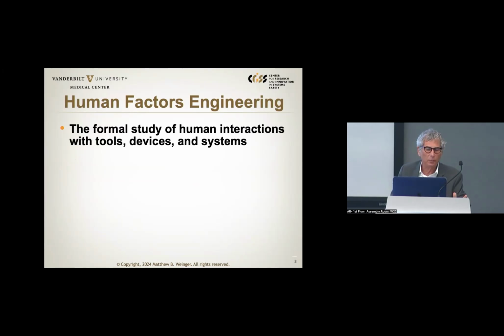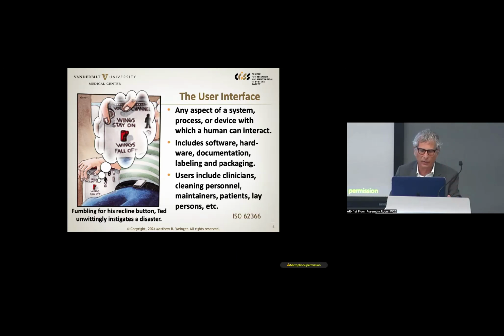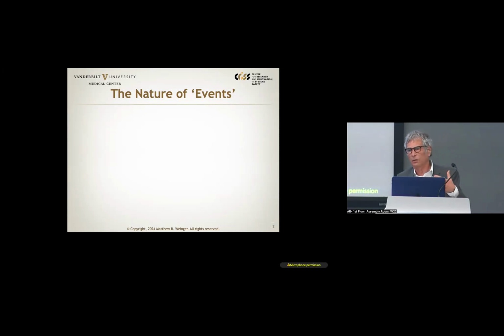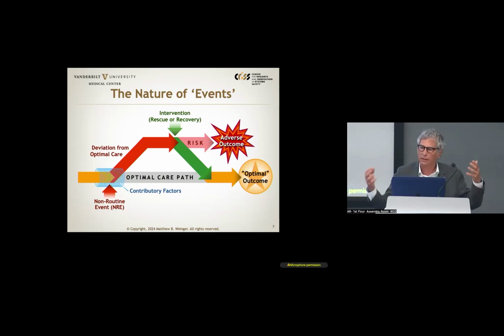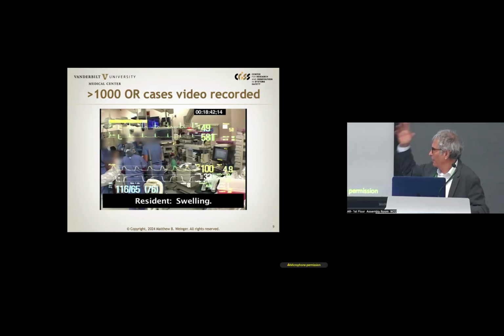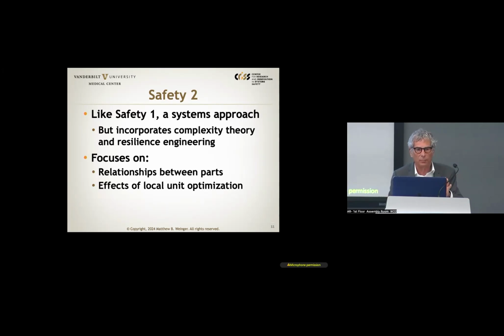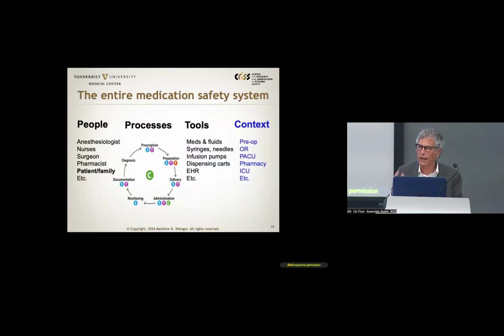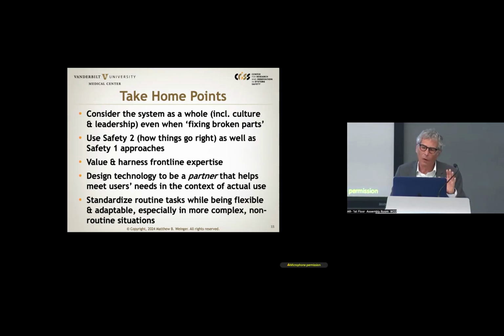Human factors considerations in medication safety: What is the evidence?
APSF Stoelting Conference 2024
"Transforming Anesthetic Care: A Deep Dive into Medication Errors and Opioid Safety"

Day 1: Session 4: Human Factors and Medication Errors

Matthew Weinger, MD, MS

As an academic anesthesiologist and human factors engineer (HFE), Dr. Weinger has been teaching and conducting research in patient safety, HFE, human centered design (HCD), medical device development and innovation, and decision making for more than 30 years. He has published more than 200 papers and been on more than 70 grants & contracts (including 15 federal projects as PI). He has given more than 250 invited presentations and received recognition for his mentoring and teaching as well as several awards for contributions to HFE and patient safety. He is a Fellow of the American Association for the Advancement of Science (AAAS) and of the Human Factors and Ergonomics Society (HFES)

Dr. Weinger designed, evaluated, implemented, and promulgated best practices and technologies to improve care quality and safety. He has been a long-time proponent of systems-based approaches to improve perioperative medication safety including advocating for continuous monitoring of patients receiving parenteral opioids, standardized drug labeling, and advanced drug displays. He was an early adopter of medical simulation and continues to be a leading researcher in simulation-based training and assessment. In his efforts to apply HFE theory and methods to health care, he sought out and disseminated cross-disciplinary learning from other industries to improve understanding, research methods, and clinical tools & processes. He has developed meaningful measures of healthcare system safety and clinician performance. For example, in the early 1990s, he and his colleagues used behavioral task analysis and workload measures to evaluate clinician workflow, workload and performance during medication administration. He introduced to healthcare the concept of the non-routine event (NRE), defined as any event that deviates from optimal or expected care for a specific patient in a specific clinical situation. His team has captured thousands of NREs across many clinical domains including many that involve medication errors. He has used HFE and human-centered design (HCD) methods to improve healthcare processes including for medication administration and decision support. He was actively involved in the design and development of the user interface of two FDA-approved parenteral infusion pumps including one that is currently on the market.

Dr. Weinger served as the Secretary and a member of the Executive Committee of the APSF from 2005 to 2020. He has also held leadership roles in the Society for Technology in Anesthesiology (STA), the Anesthesia Quality Institute (AQI), and the Association for the Advancement of Medical Instrumentation (AAMI). He served on the Board on Human Systems Integration (BOHSI) of the National Academy of Sciences, Engineering, and Medicine (NASEM). He was a founding member of the editorial board of Simulation in Healthcare and of the American Society of Anesthesiologists (ASA) Simulation Education Editorial Board.